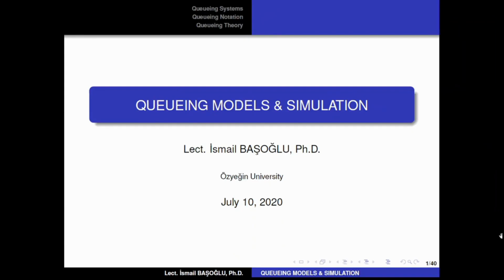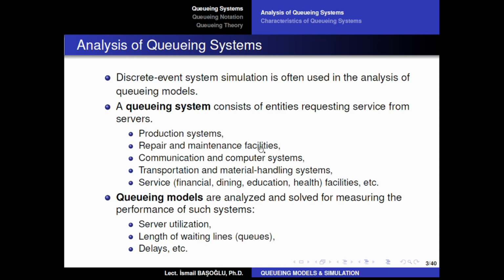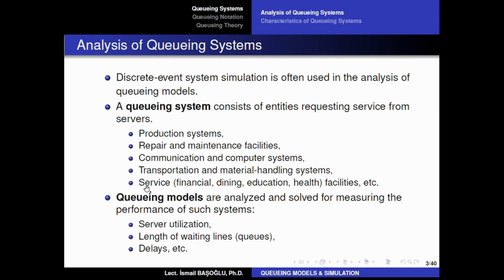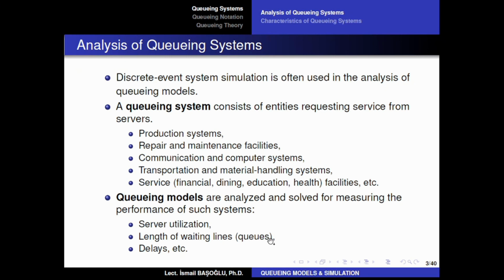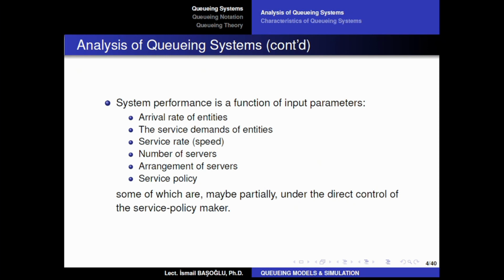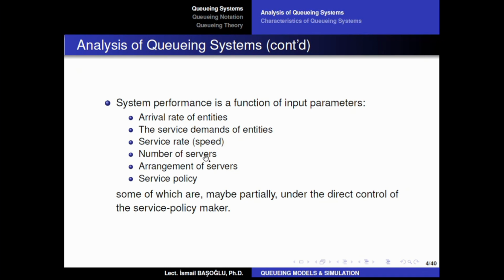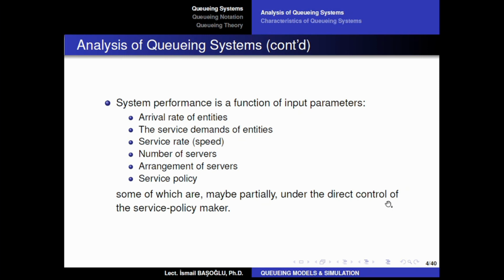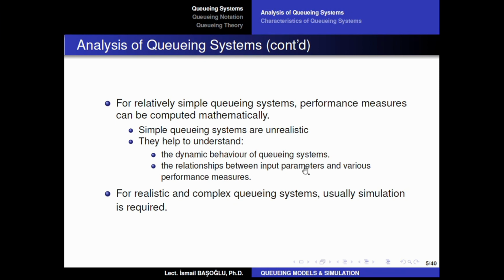Simulation Modeling 54 Analysis of Queueing Systems